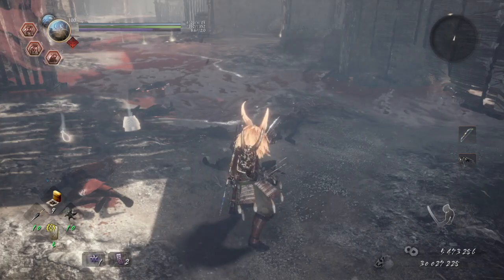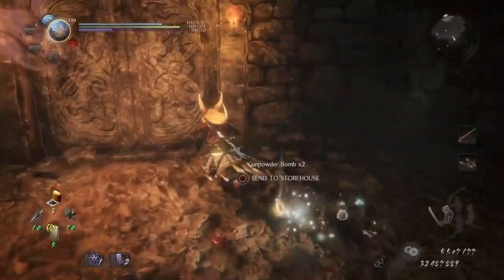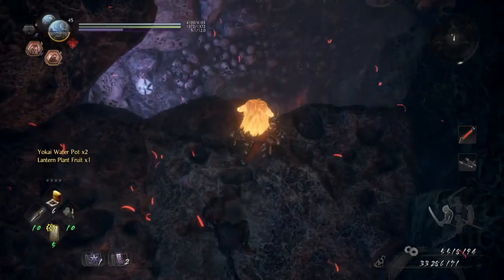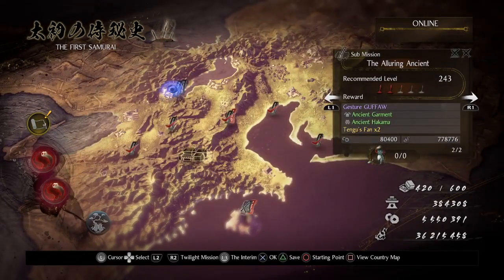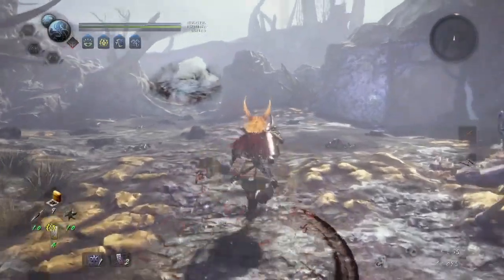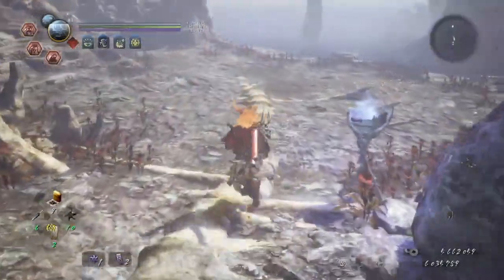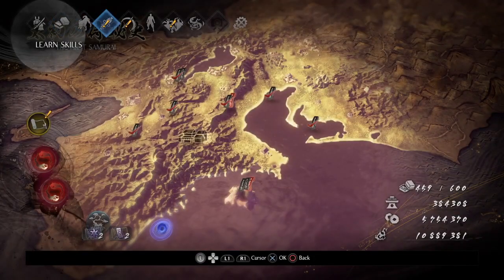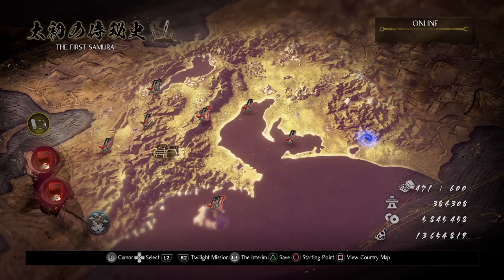Let's Play Nioh 2: The First Samurai (DLC) FINALE - Last of the Sub Missions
We return to previous levels to collect not only the final Kodamas and Hot Springs, but the remaining Grilled Tang Sweets and find the captured Mujina that I missed.  This allows us to finish the final sub missions, completing the game.  Game made by Team Ninja and published by Sony.